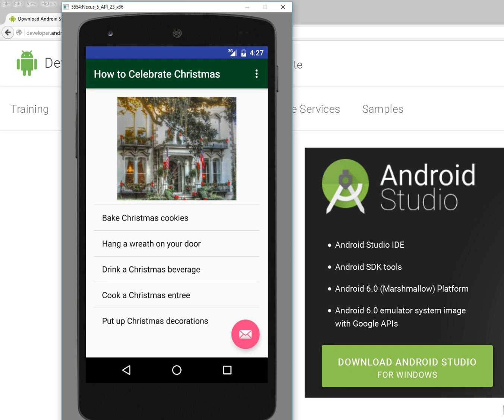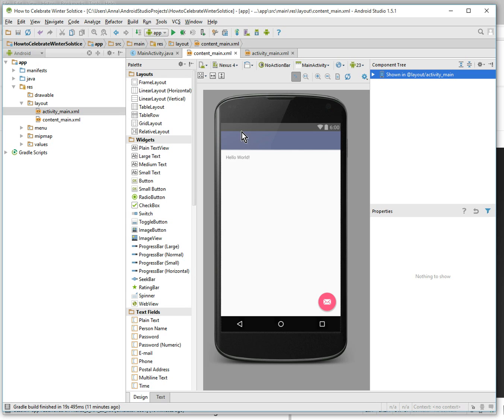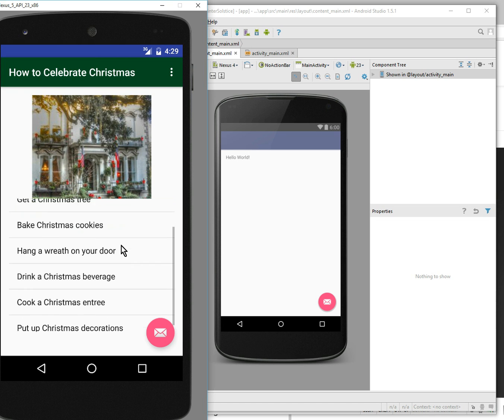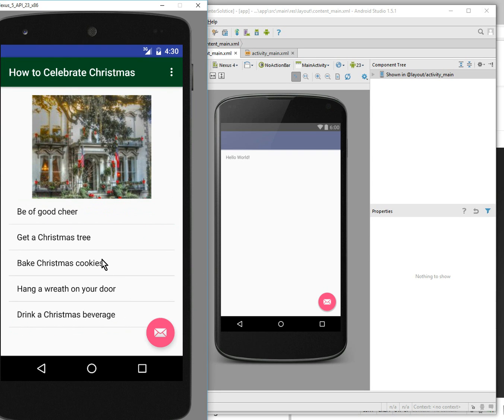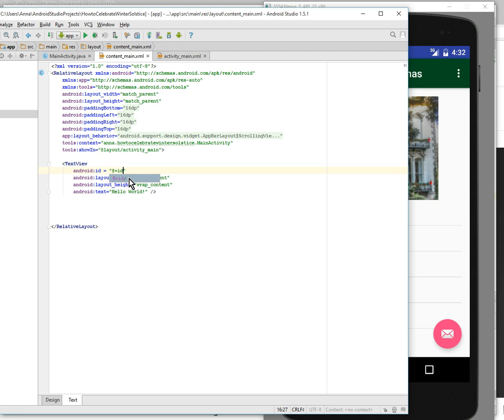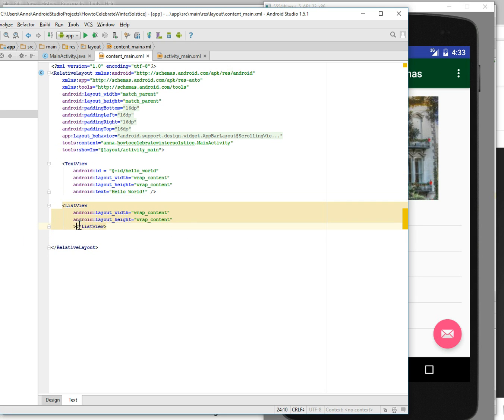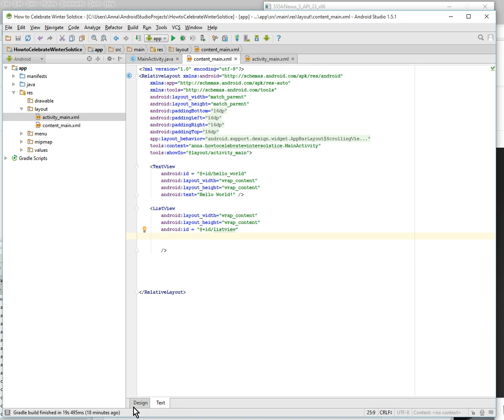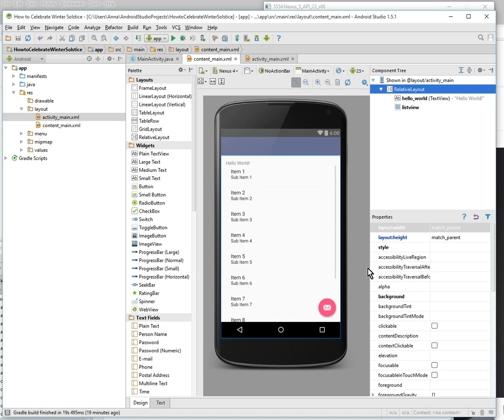Step by step Android app development: part 1, listview UI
Have you ever wanted watch a Java/OOP noob create an Android app? Here is your chance!

In this series, we'll create a "How to Celebrate Winter Solstice" app in Android studio. The app is a click-able listview, which leads to to horizontal scrolling tabs.

Some time ago, with the help of various samples, demos, and Stack Overflow, I've made a "How to Celebrate Christmas" app. However, some of the java classes are black boxes to me, and I'd like to actually learn why they work.

If you want to try it out, here it is.

Update: The step by step Android app development series is done!

The Winter Solstice Traditions app is out on the Play Store!